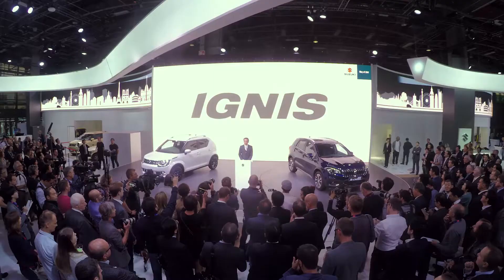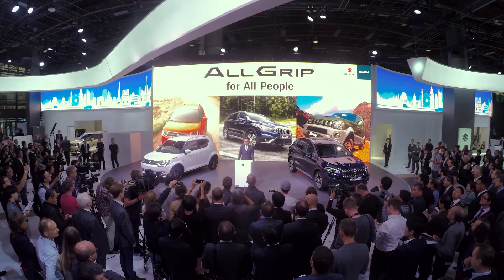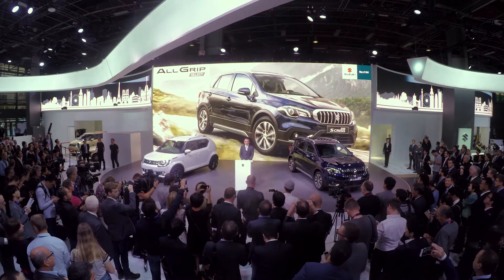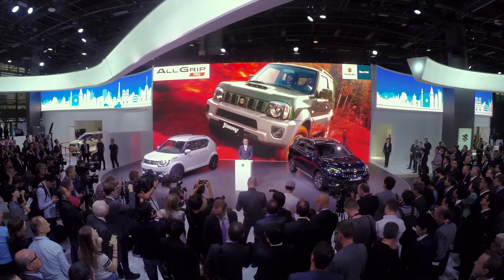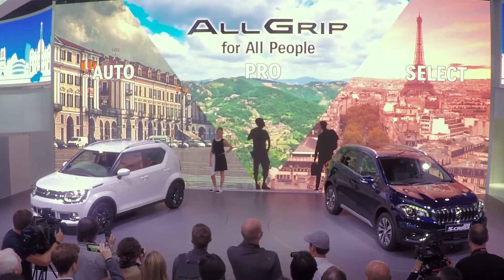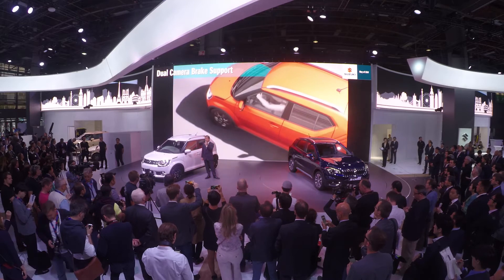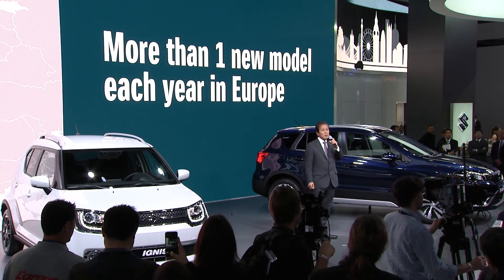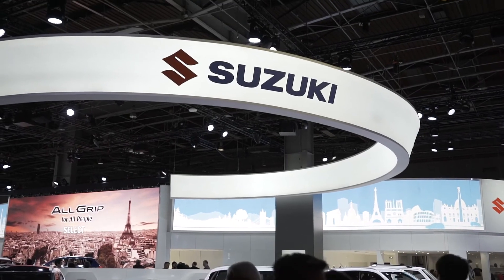Suzuki at Paris Motor Show 2016 | AutoMotoTV